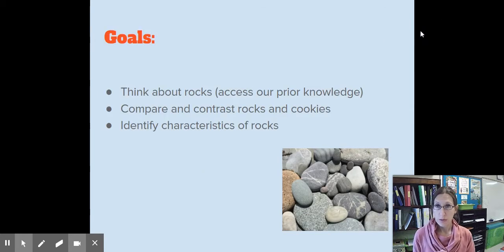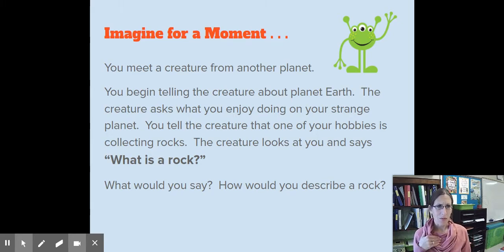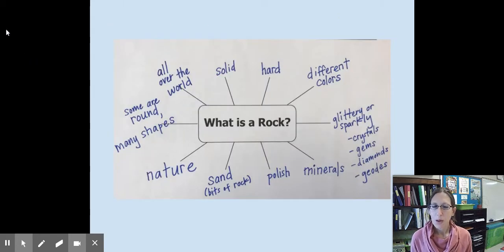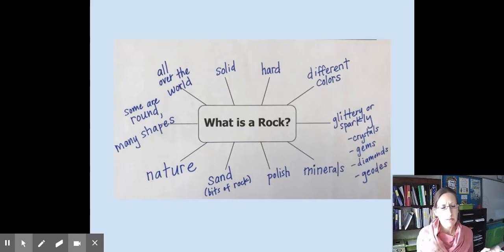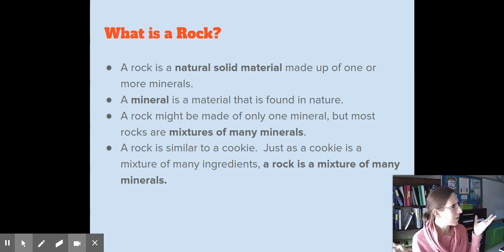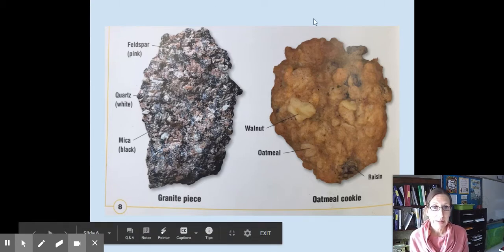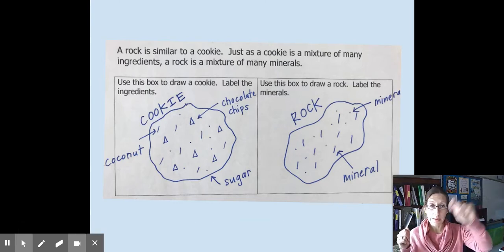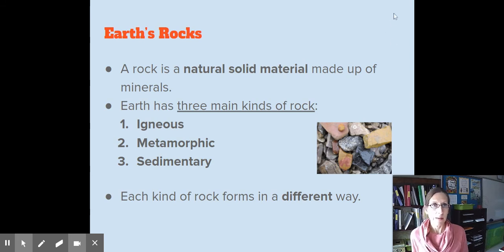What is a Rock?